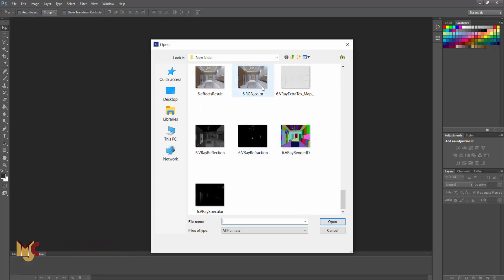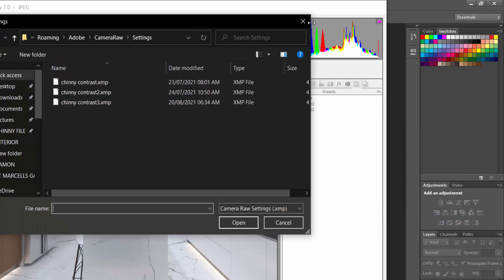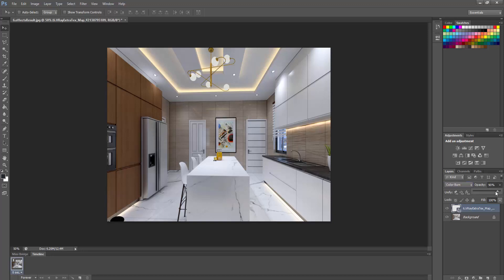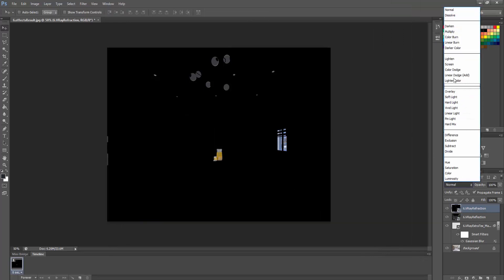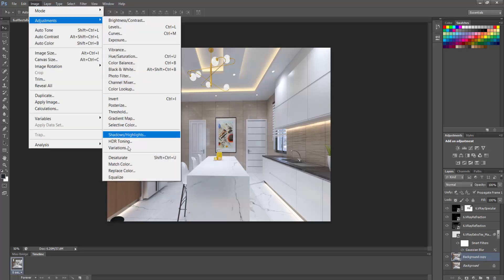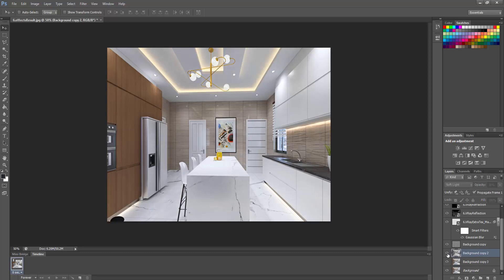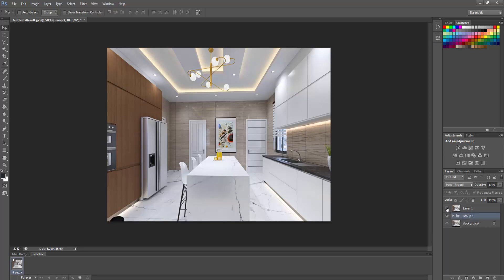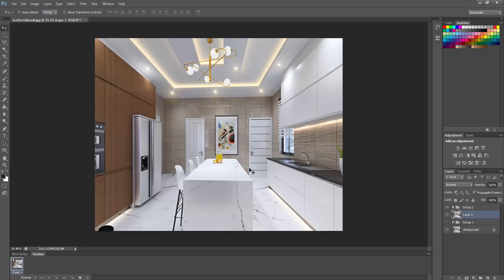HOW ENHANCE IMAGE USING RENDER ELEMENT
This video shows how to use vray render element in photoshop.